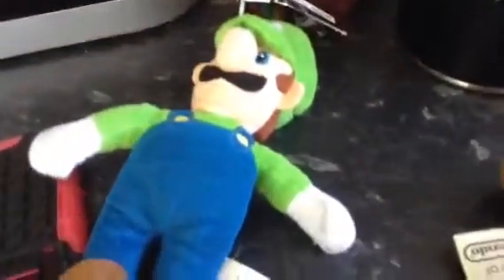10 ways to kill Mario part 1 of 2